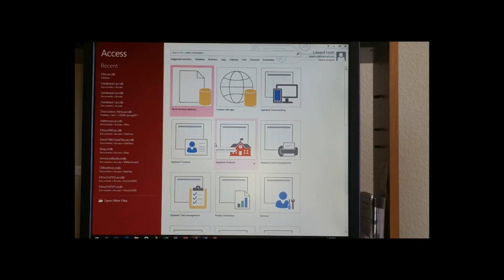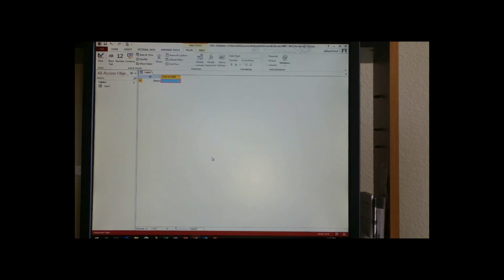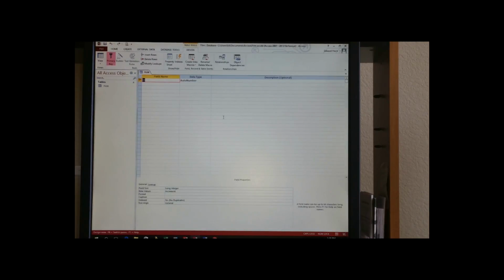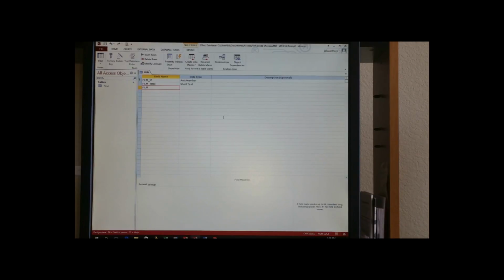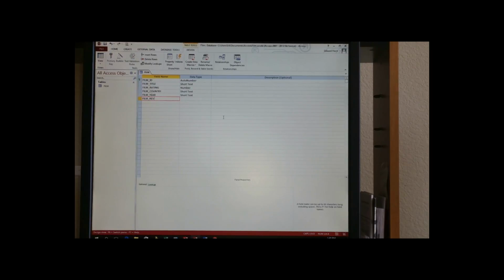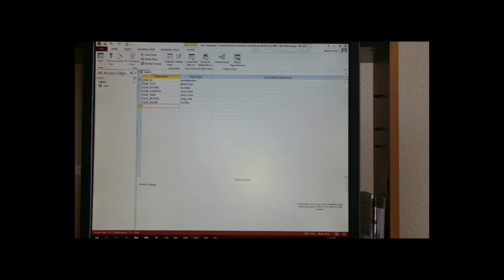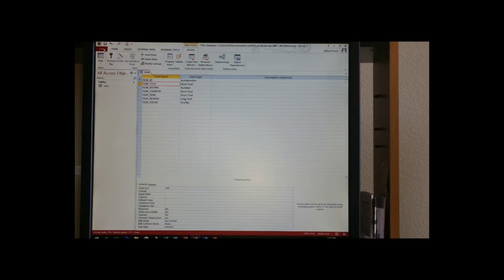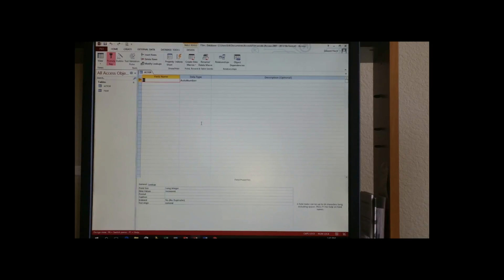Create an Access Table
How to create a table in Microsoft Access.